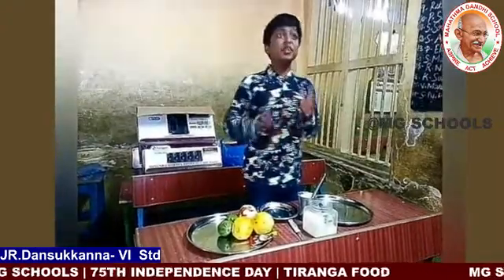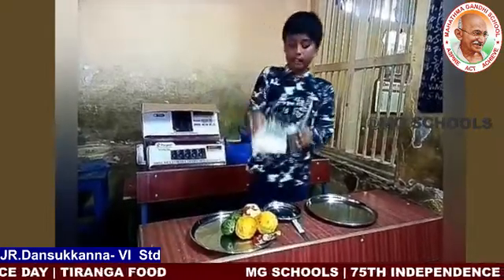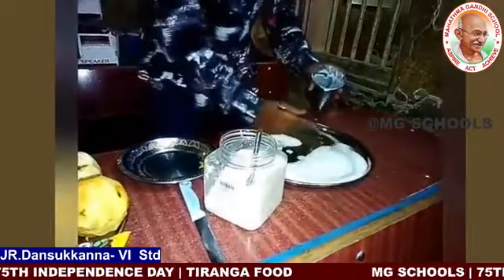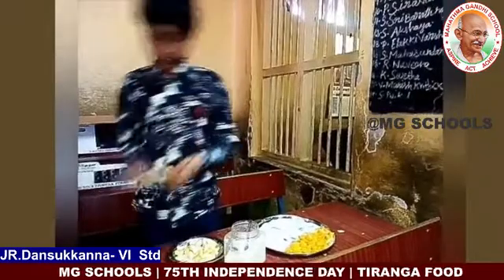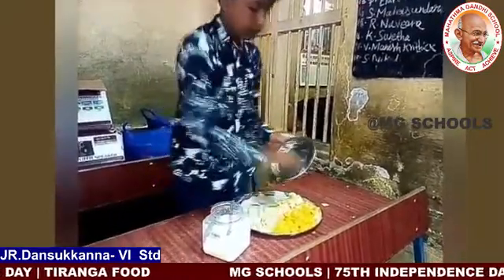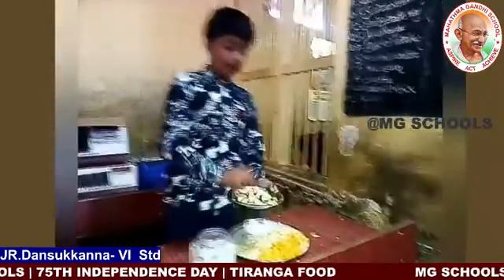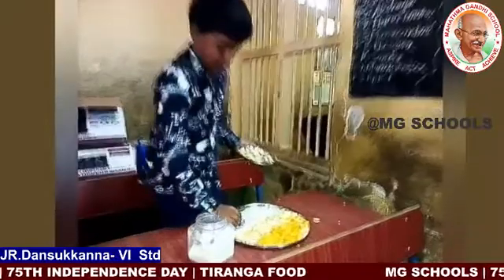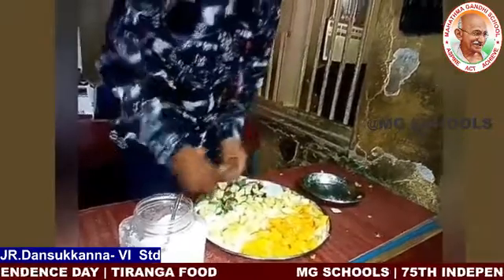J.R. Dansuk Kanna - VI Std MG SCHOOLS | TIRANGA FOOD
75TH INDEPENDENCE DAY CELEBRATION |  @Mahathma Gandhi Schools